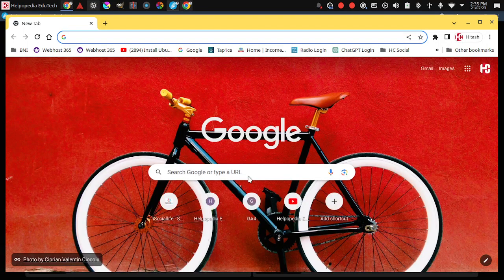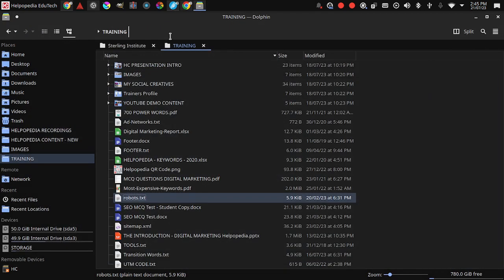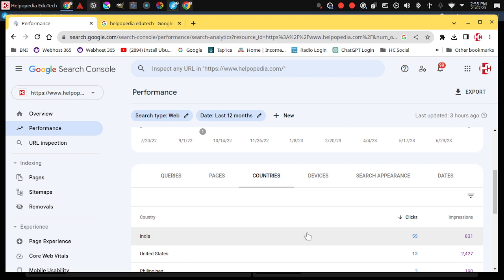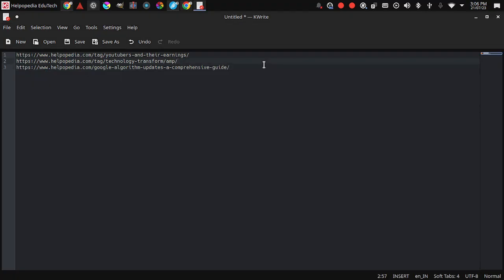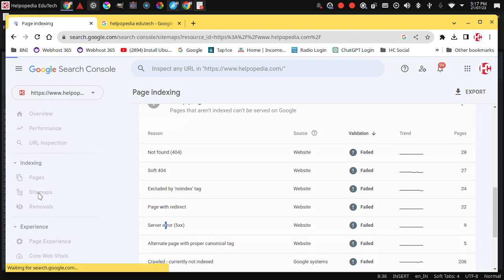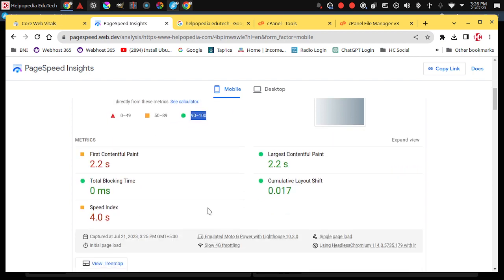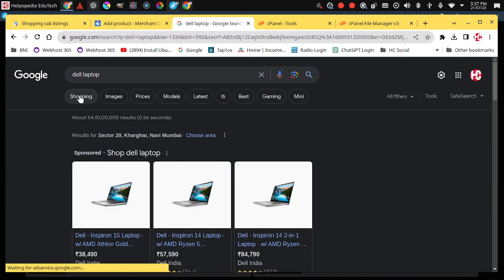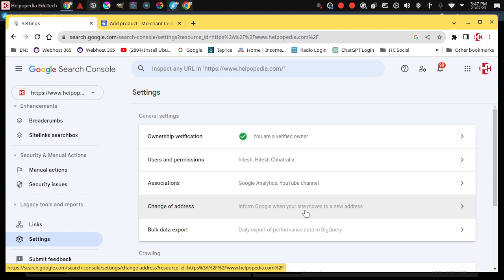L8 DM Google Search Console 21st July 2023